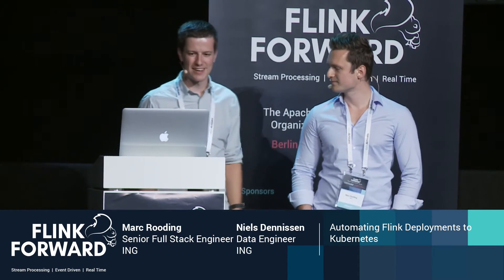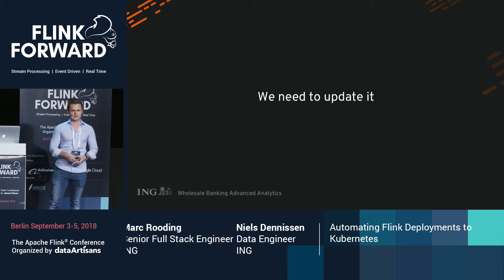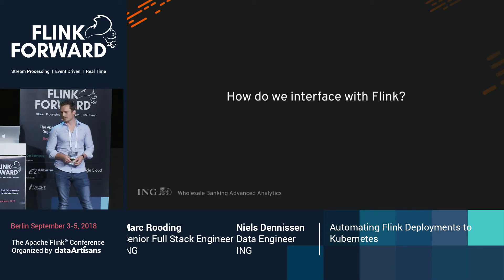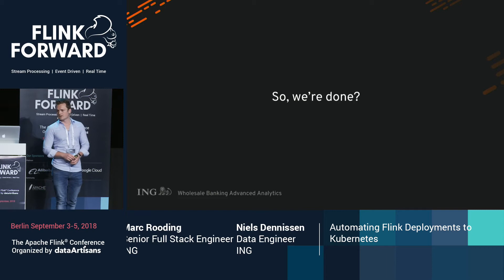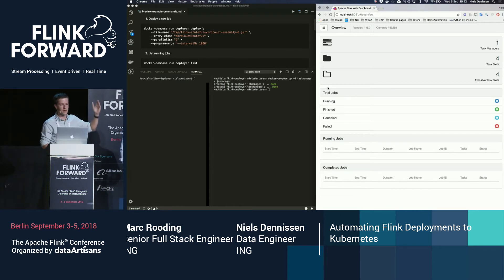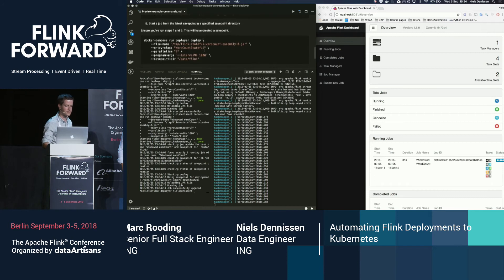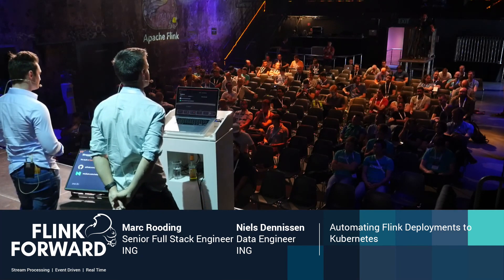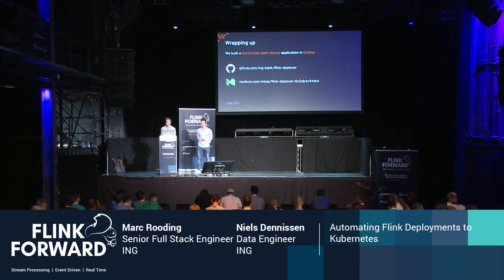Automating Flink Deployments to Kubernetes - Marc Rooding & Niels Dennissen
Deploying Flink jobs while maintaining state requires a number of CLI tasks that need to be performed. As error-prone as that is when done manually, in any serious software project you'll rely on a continuous integration pipeline to automate it. Summing up a bunch of commands in a CI script will get you going. However, add a Kubernetes environment with restricted access in the mix and you got yourself an operational hell. What you really want is a tested, maintainable and repeatable process on which you can rely. In this talk we'll discuss the major pain points we had to overcome when deploying jobs to Apache Flink in a Kubernetes cluster and how we solved this by creating an open-source deployment tool.